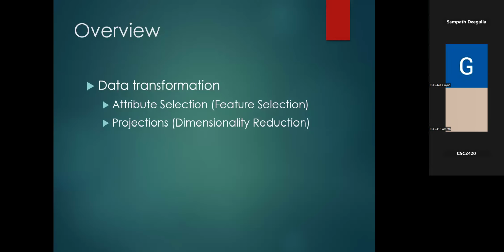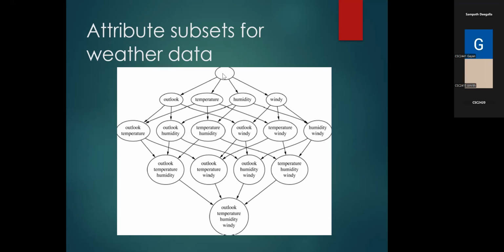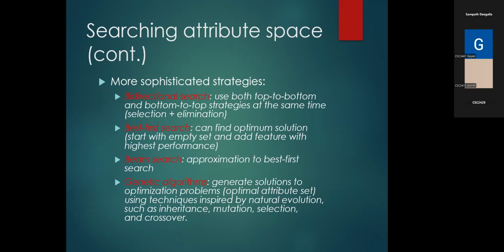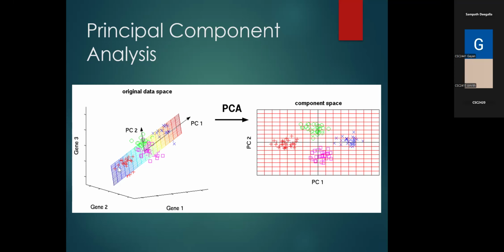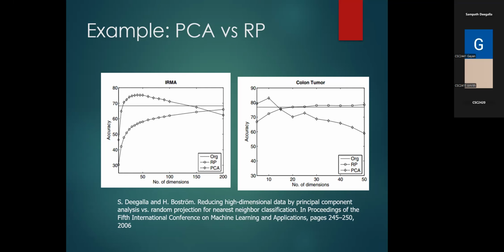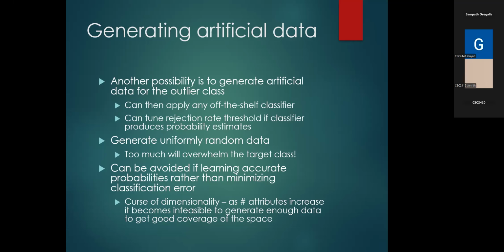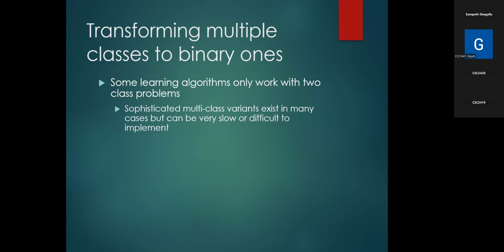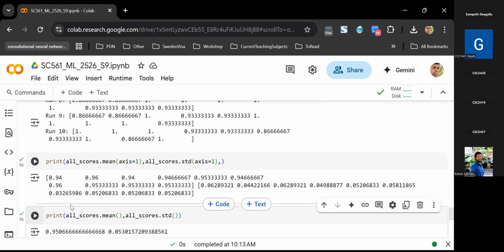SC 561: Machine Learning - S9